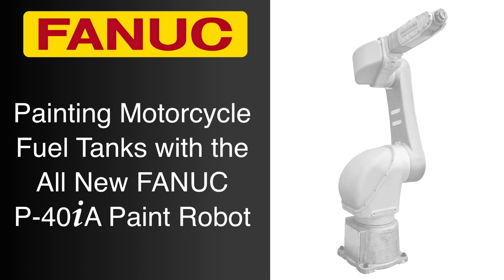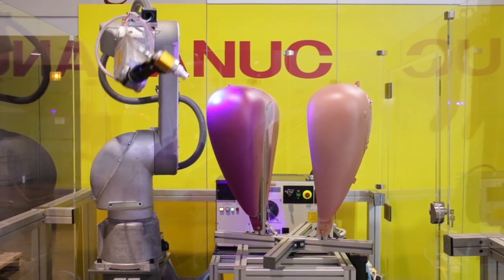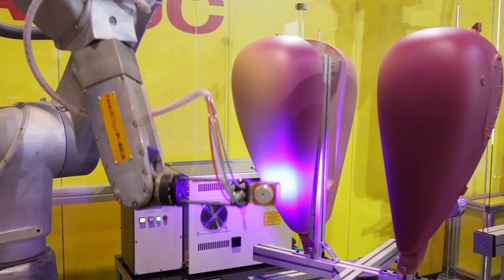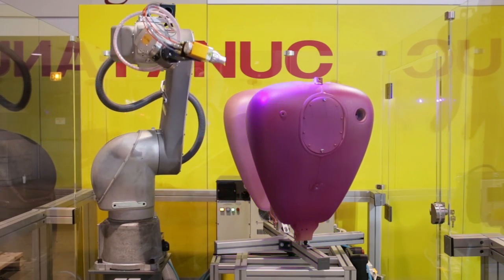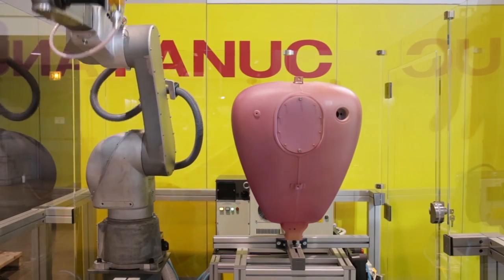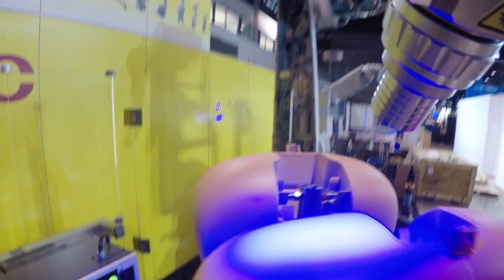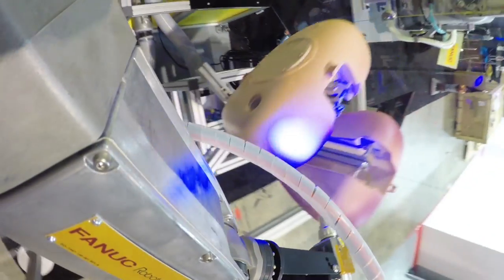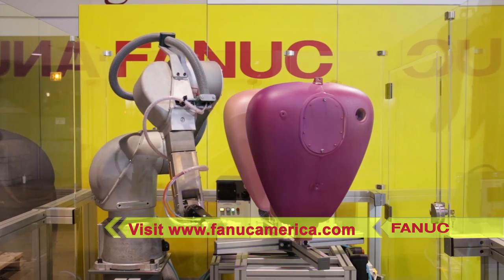Robotically Painting Motorcycle Fuel Tanks with the New FANUC P-40iA Paint Robot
FANUC America is proud to introduce the latest in its industry-leading line of painting robots - The all-new FANUC P-40iA compact painting robot. The FANUC P-40iA is an extremely flexible paint robot that offers best-in-class performance, and easily adapts to small lot sizes, new styles, and other modifications, providing manufacturers an affordable and versatile robotic solution for paint operations.

In this demonstration of the robot’s capabilities, the new FANUC P-40iA robot simulates painting motorcycle fuel tanks. The system uses FANUC aux axis control with a table controlled by FANUC’s Purge Motor Box solution. This feature enables part painting with coordinated motion between the robot and the table’s rotation.

The new P-40iA robot boasts a 1,300 millimeter reach and a 5-kilogram payload, while offering a compact arm design that fits into small work areas. It includes a cast aluminum body, purged and pressurized arm, FANUC’s purge module, and integrated solenoid valves for gun trigger. Whether your application calls for liquid, powder, FRP chop or gel, the FANUC P-40iA is ready for any applicator and application equipment, making it a complete solution for your painting needs. Additionally, the robot can be mounted in a variety of positions including floor, invert, wall or angle mounts, benefitting companies that are challenged with small or narrow workspaces. Finally, the P-40iA can be programmed offline using FANUC PaintTool Robot Software, and utilizes FANUC’s latest high-performance R-30iB Mate Plus robot controller.

Since 1982, FANUC designs and builds paint robots in the U.S.A., at FANUC America’s headquarters in Rochester Hills, Michigan. To learn more about the new P-40iA, and FANUC’s full range of industry-leading paint robots, please